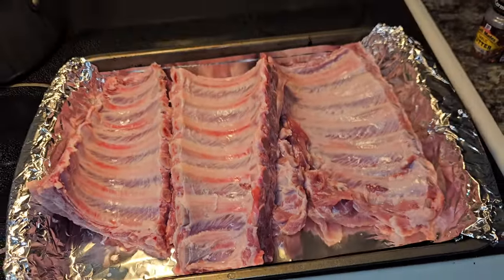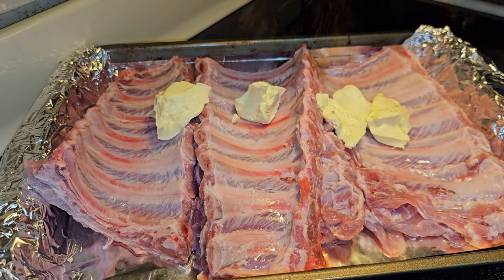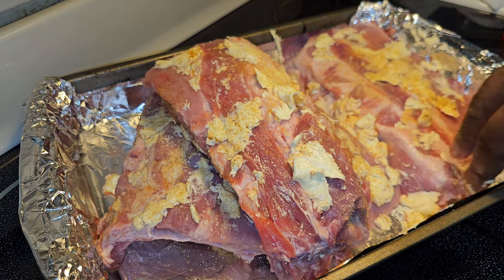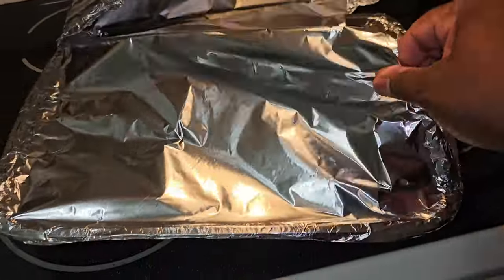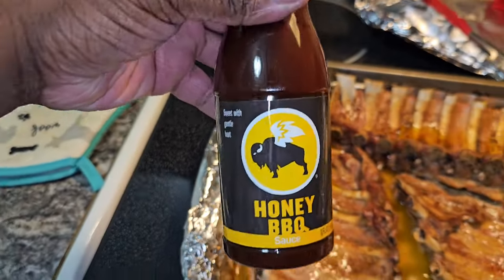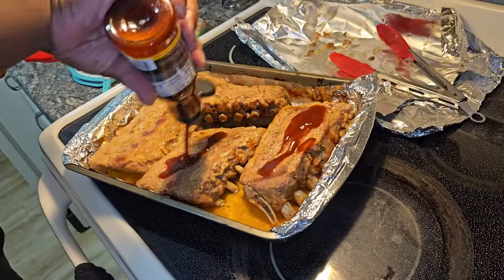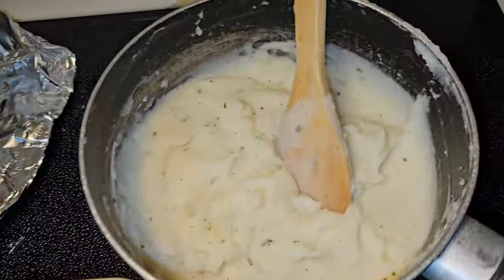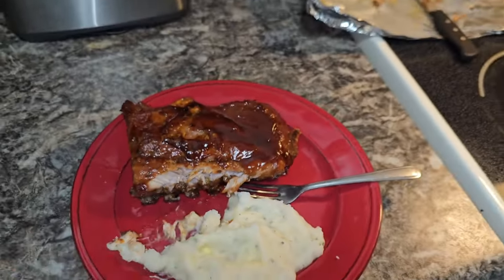COOKING WITH TONY - BBQ Ribs for Dinner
Yall know I get down in the kitchen..